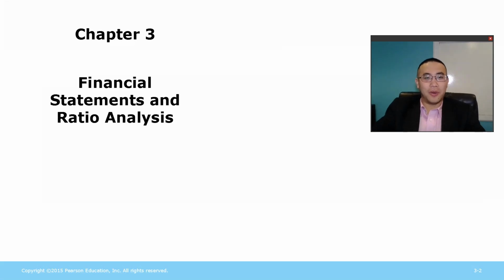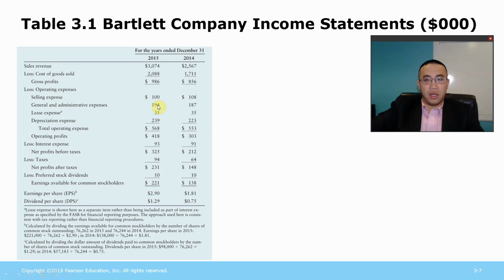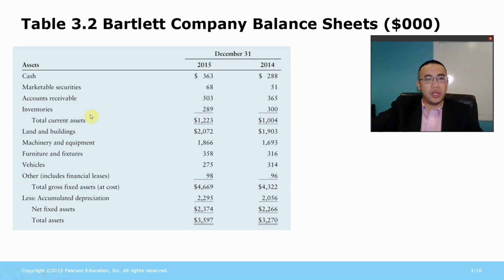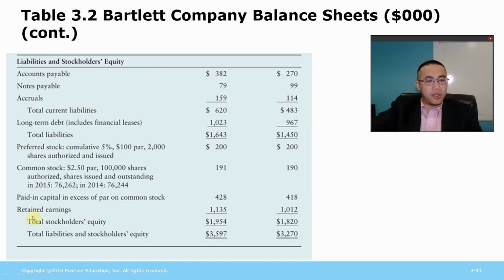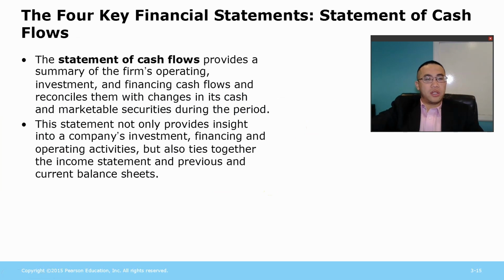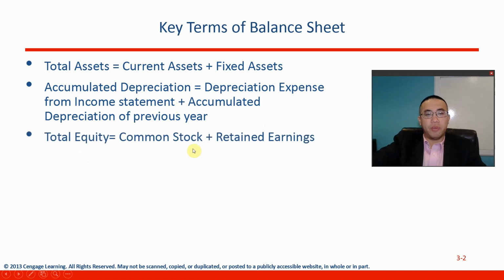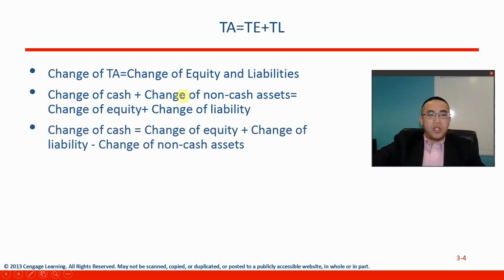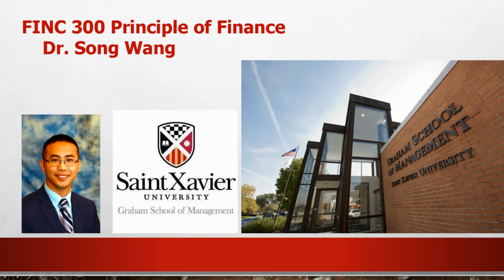7 Financial Statments